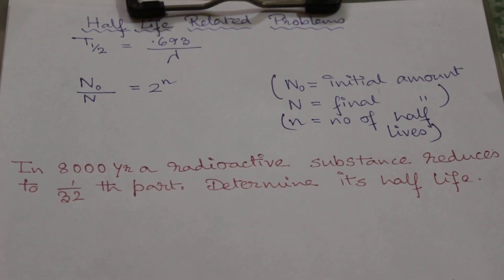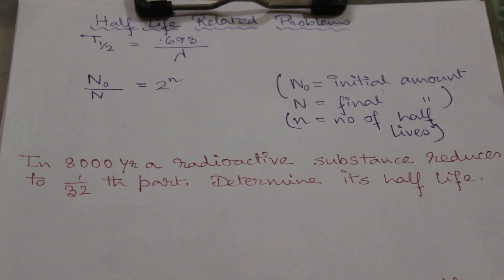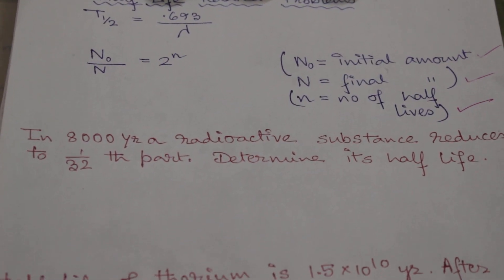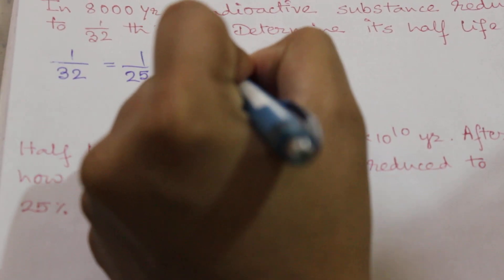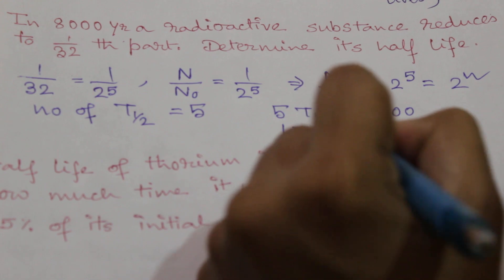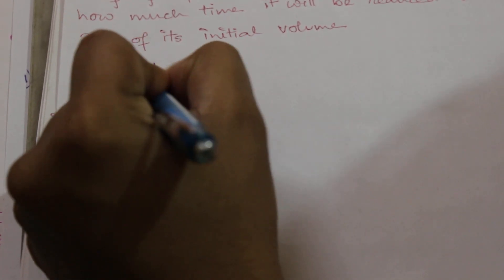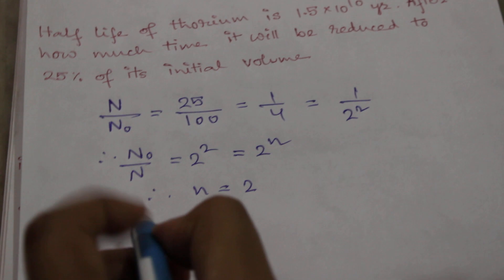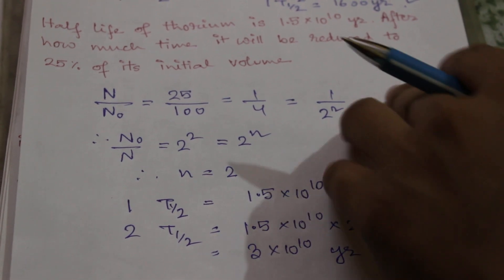Problems on Half Life: Class XII Physics (ISC, CBSE)